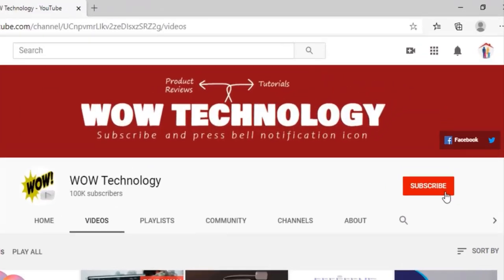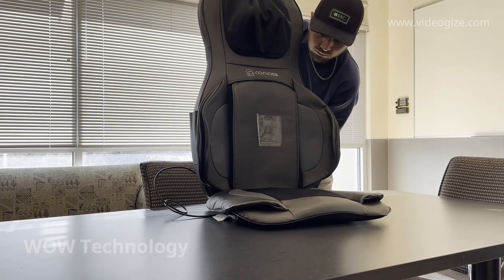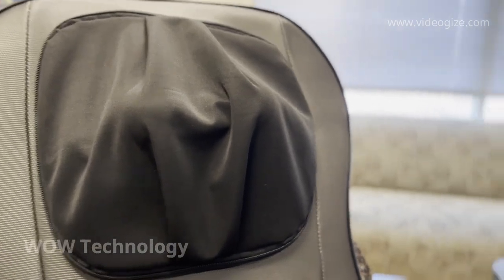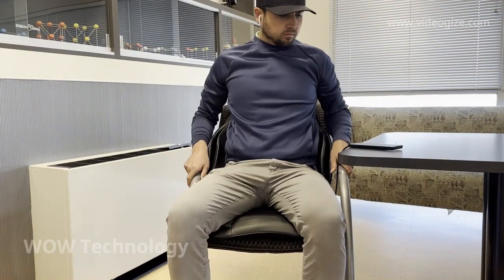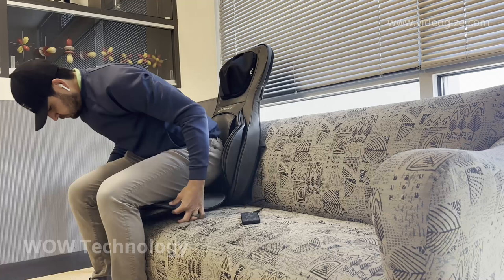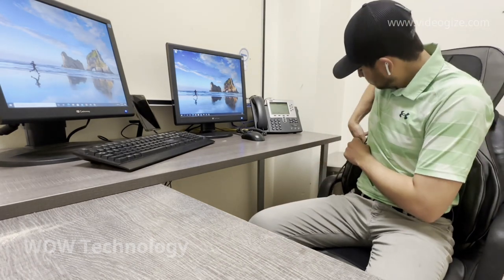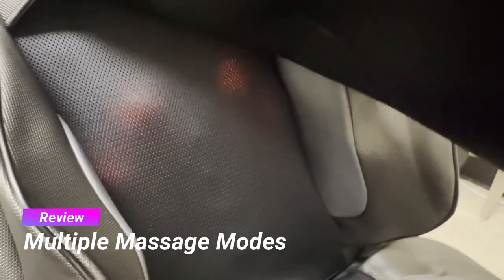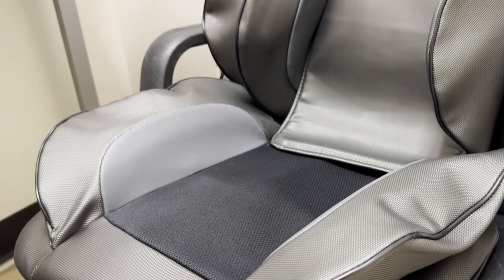Comfier Neck & Back Massager with Air Compress & Shiatsu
About Product:
Omni Design & Relax Full body: The massage chair utilizes innovative 2D/3D Finger Pressure Shiatsu, Rolling, Air compression, Vibration, and Heat functions to provide you an Omni comfortable massage to soothe muscles and ease tension like a spa massage.

Creative 2D/3D Shiatsu Massage: The Shiatsu Neck & Back Massager with Heat, has 4 rotation nodes to provide deep kneading massages for the neck and shoulder. This massager incorporates our latest innovative technology, the massaging nodes move inward & outward motion to create 2D or 3D finger pressure shiatsu massage with double comfort for your back.

Adjustable Rolling & Spot Massage: The chair massager features soft rolling massage along the back spine combats muscle pain across the whole back, and the width between two massage heads can be adjusted to fit the body. SPOT message function allows you to concentrate the message on one area for pin-point relaxation. Also, you can choose the Full back, Upper back, or Lower back to massage the target area as desired.

Optional Heat: The Shiatsu back massager has an optional infrared heat function that delivers gentle warmth to further relax tense muscles.

Adjustable Air Compression: Air massage on waist and hips from 2 airbags helps relieve tension indulging yourself in full-coverage and deep tissue massage by the massage chair. Three adjustable intensity levels are available.

Ultimate Comfort: Place this seat massager on a sofa, couch, recliner, office chair, or dining chair to enjoy a therapeutic massage in the comfort of your home! 100% MANUFACTURES GUARANTEE: For any reason, if this massage chair pad does not meet your expectations, return it for a full refund within 30 days.